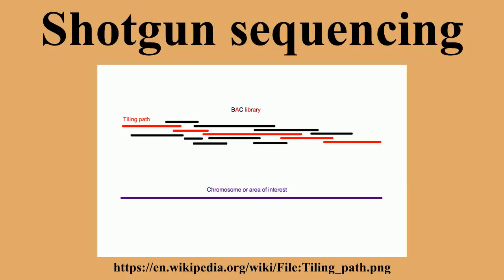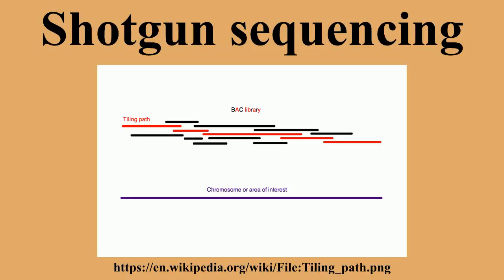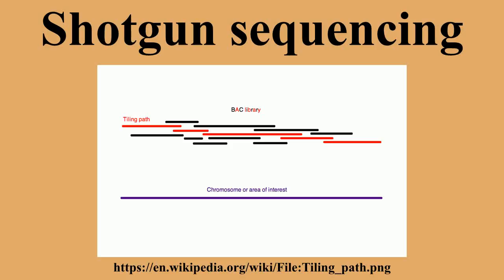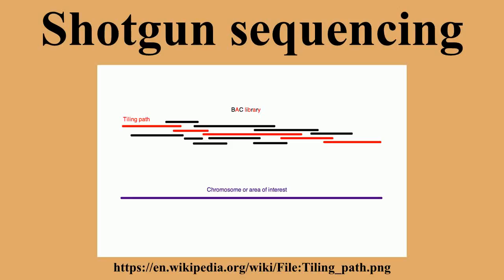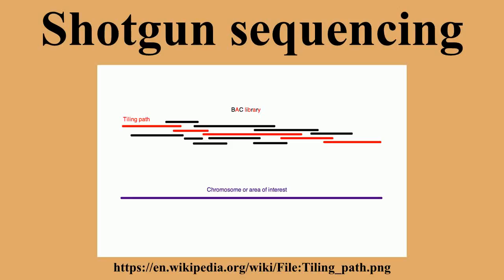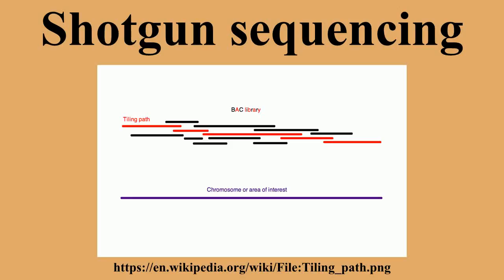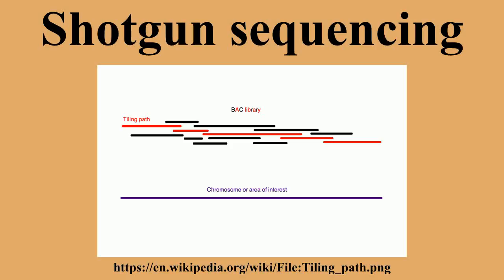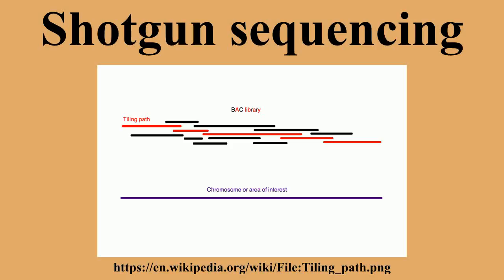Shotgun sequencing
Ad-free videos.

In genetics, shotgun sequencing, also known as shotgun cloning, is a method used for sequencing long DNA strands.It is named by analogy with the rapidly expanding, quasi-random firing pattern of a shotgun.The chain termination method of DNA sequencing can only be used for fairly short strands of 100 to 1000 base pairs.Longer sequences are subdivided into smaller fragments that can be sequenced separately, and subsequently they are re-assembled to give the overall sequence.

---Image-Copyright-and-Permission---
About the author(s): Becchamm
---Image-Copyright-and-Permission---